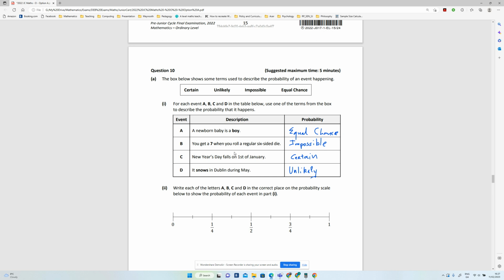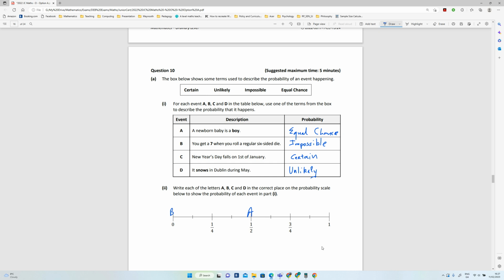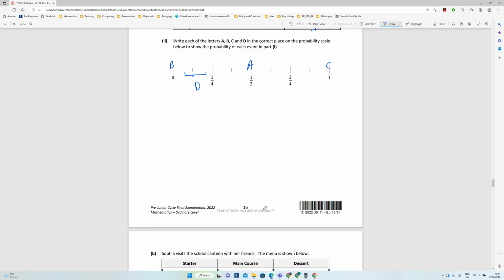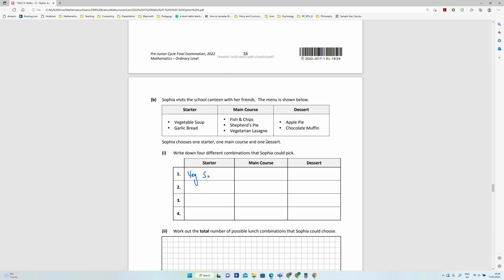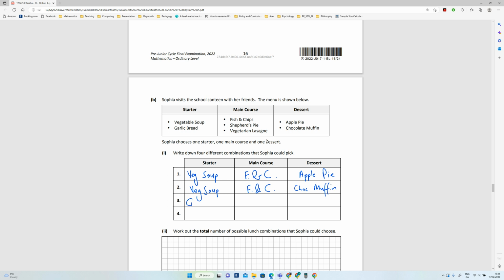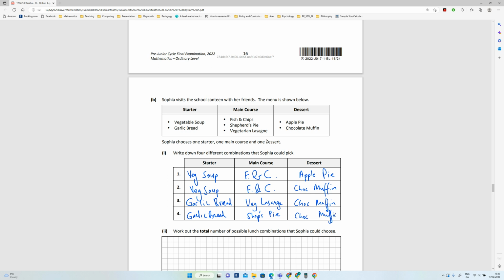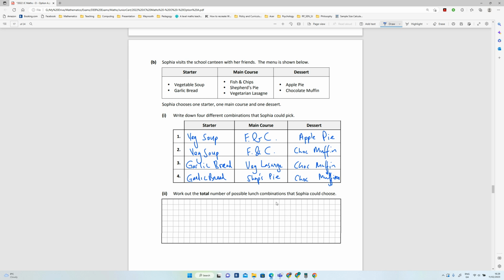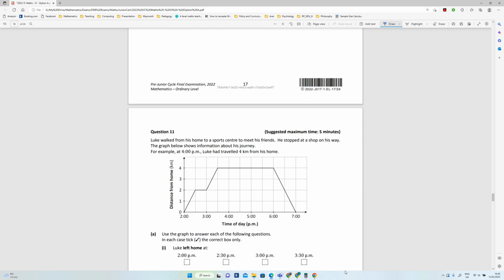DEB Exams 2022 JC OL Maths Option A Q10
Probability